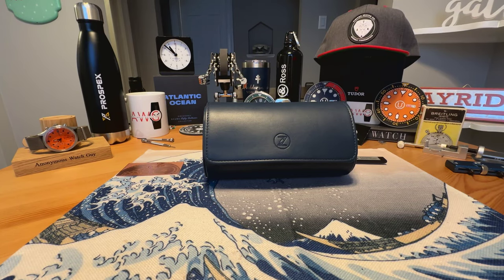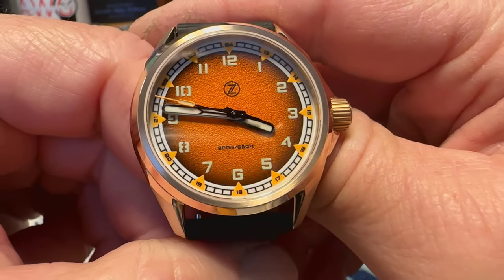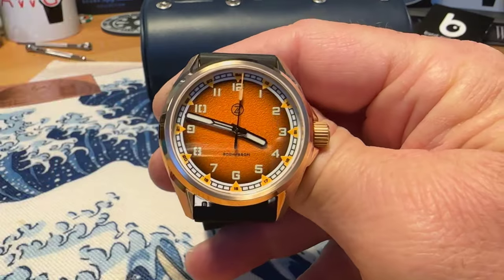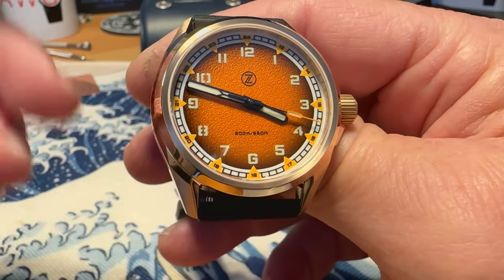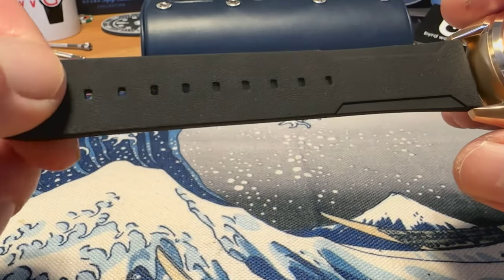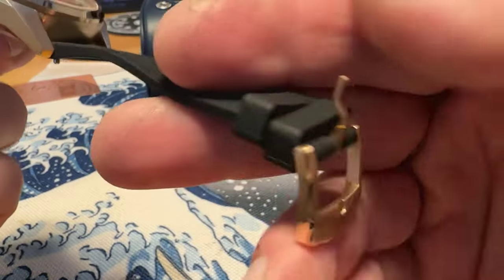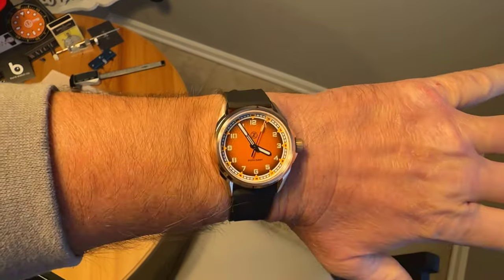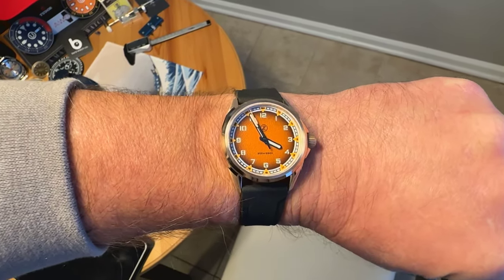Unboxing and overview: Zelos Swordfish Field 38mm Bronze Burnt Orange!!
Checking out the latest field watch release from Zelos! This bronze beauty has a gorgeous dial and killer lume!!